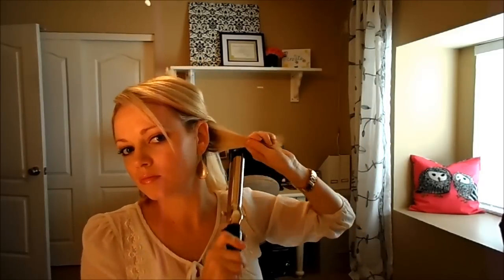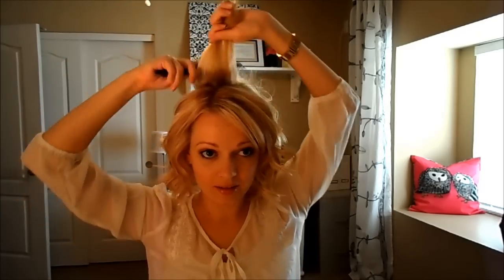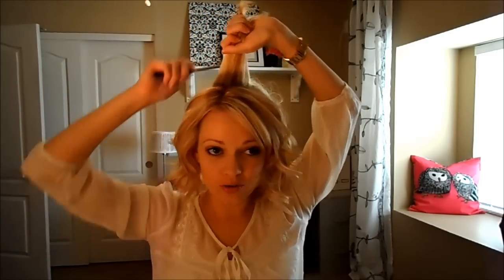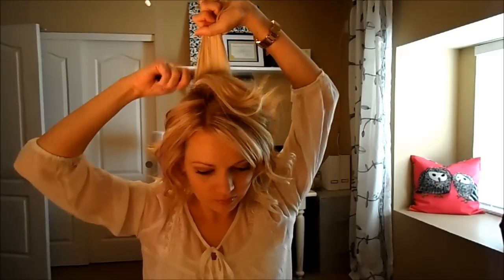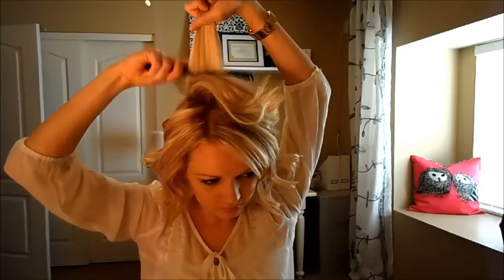Loose curls for short hair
tutorial for achieving loose curls on short hair